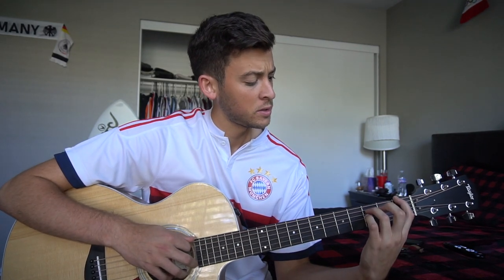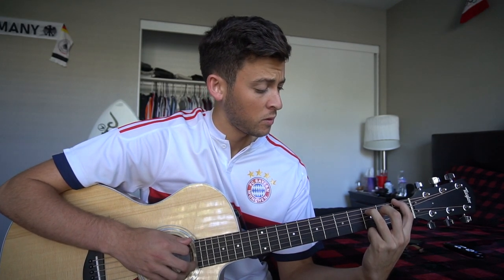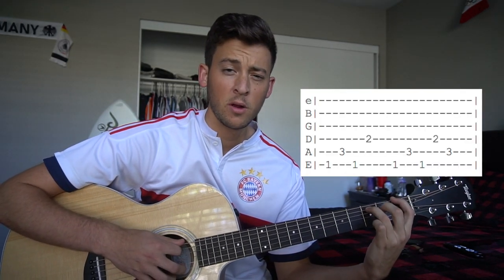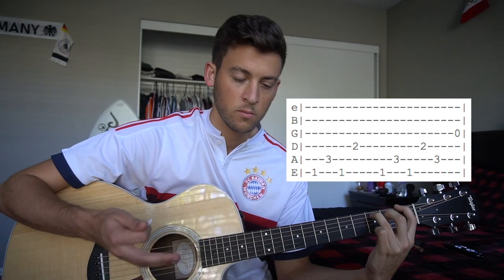16 Lines - Lil Peep // Easy Guitar Lesson - Chords + Tabs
This is a beginner guitar lesson on how to play 16 Lines by Lil Peep on acoustic guitar. The song is from the album Come Over When You're Sober, Pt. 2.

Capo: NA

Support Me:
3) insta - @jeremiah_james_music